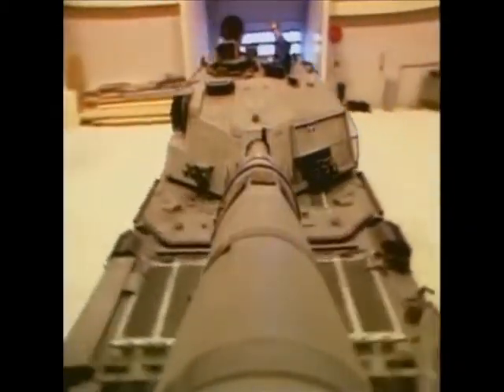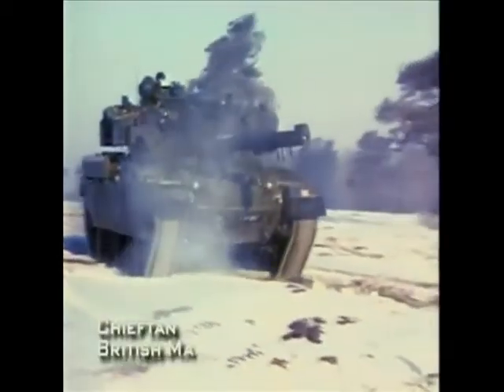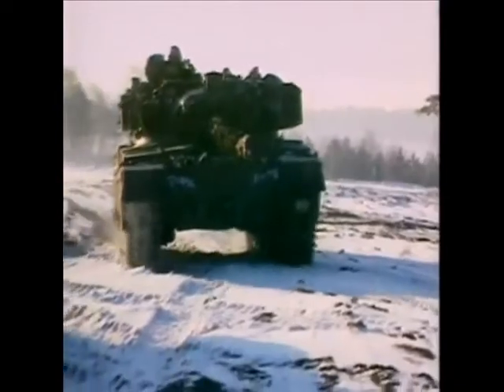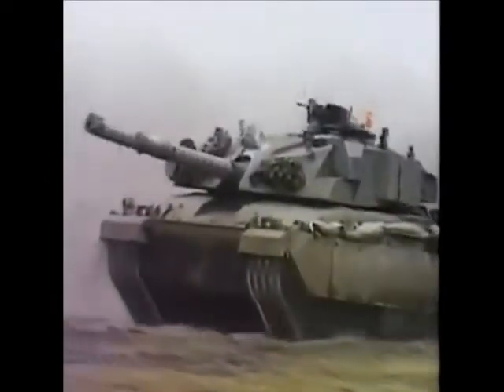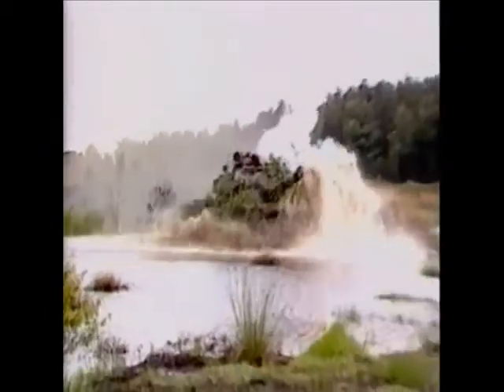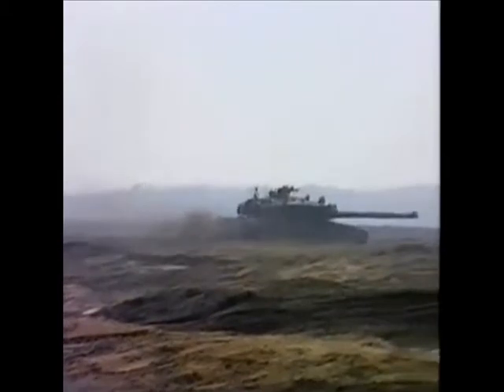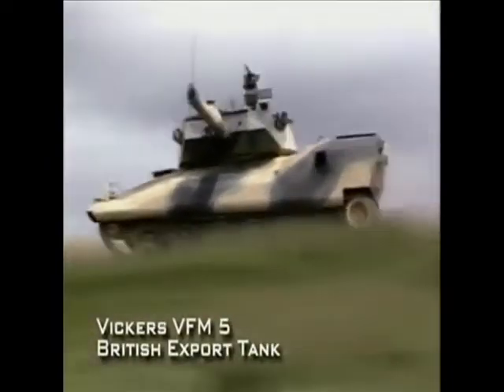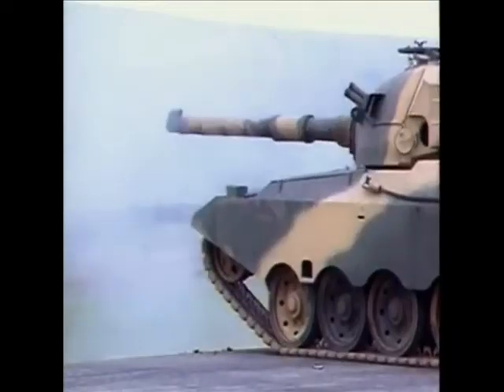Challanger 2 British Main Battle Tank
The FV4034 Challenger 2 is a British main battle tank (MBT) currently in service with the armies of the United Kingdom and Oman. It was designed and built by the British company Vickers Defence Systems (now known as BAE Systems Land and Armaments).[3]
Challenger 2 is an extensive redesign of the Challenger 1. Although the hull and automotive components seem similar, they are of a newer design and build than those of the Challenger 1, and fewer than 5% of components are interchangeable. Challenger 2 replaced Challenger 1 in service with the British Army and is also used by the Royal Army of Oman. It has seen operational service in Bosnia, Kosovo and Iraq.